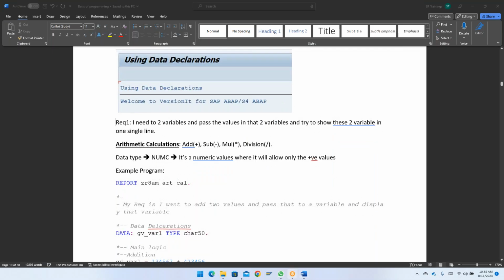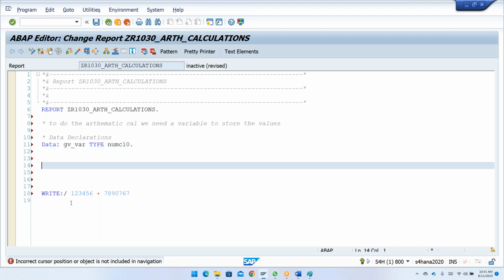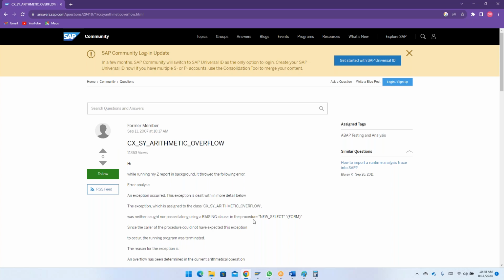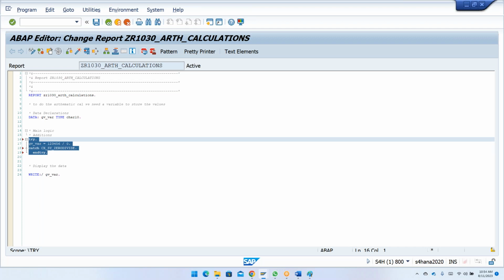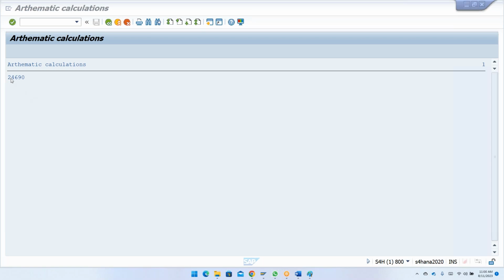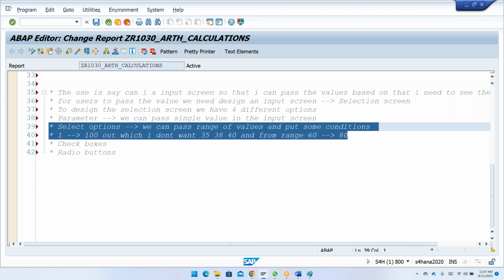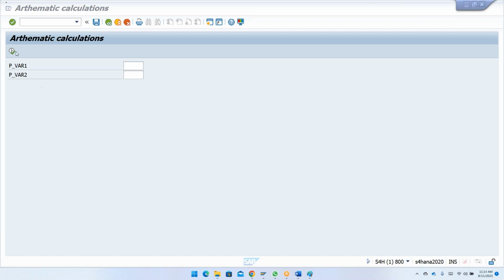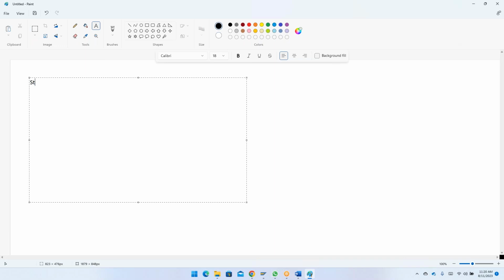Basics of ABAP Programming Class 3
Complete Basics of ABAP Programming from SR Trainings, Hyderabad
About SR Trainings:
1. SAP ABAP
2. SAP ABAP on S4 HANA
3. SAP SD
4. SAP MM
5. SAP FICO